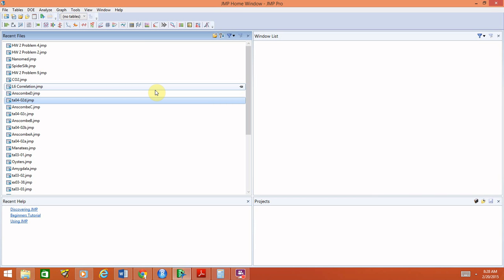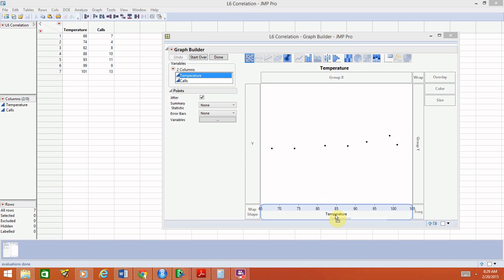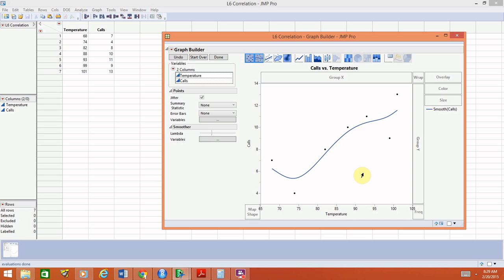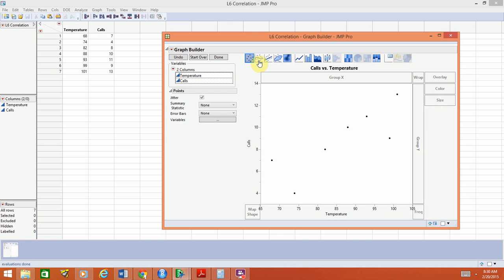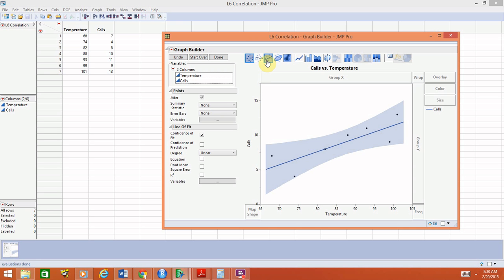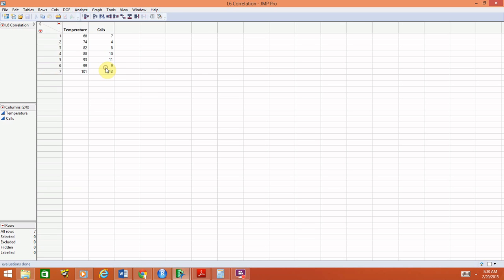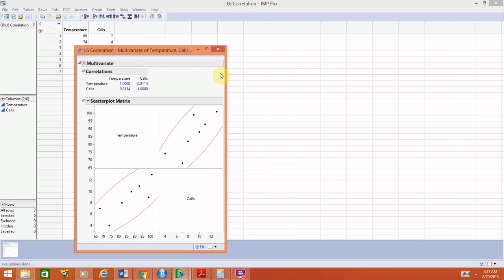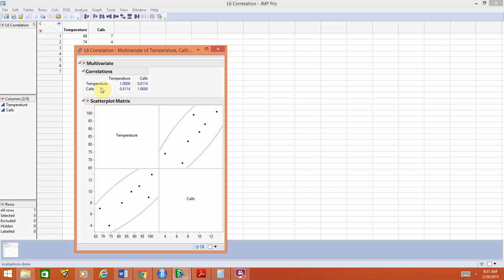Scatterplot and Correlation in JMP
This video will demonstrate how to create a scatterplot, remove the smoother, and calculate the correlation in JMP.